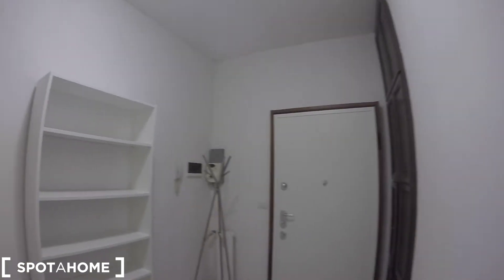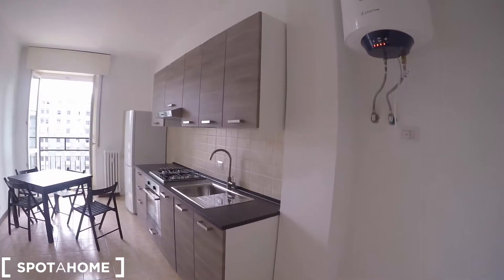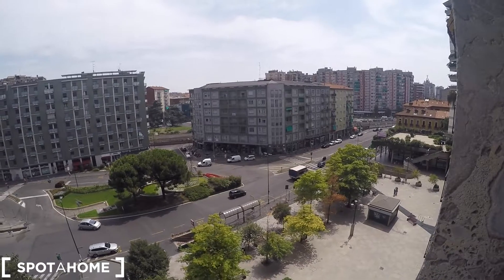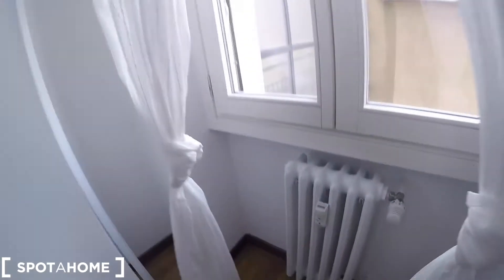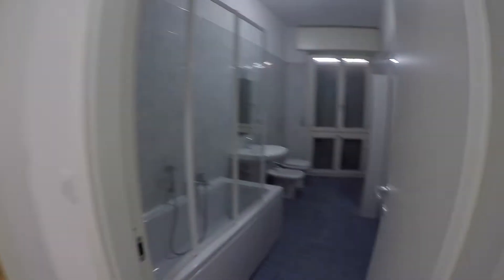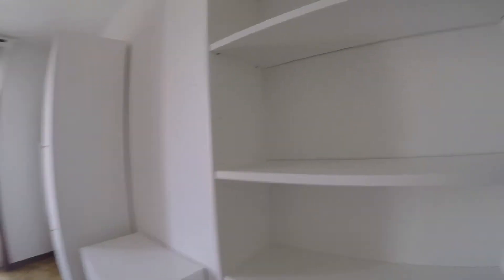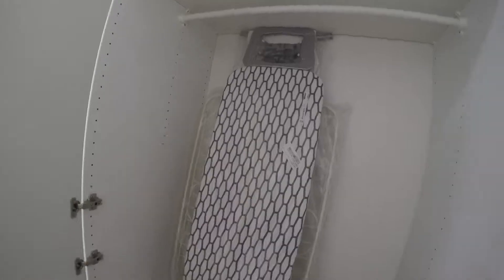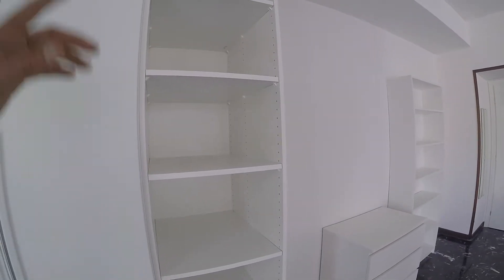Rooms for rent in a modern 4-bedroom apartment in Sesto San Giovanni - Spotahome (ref 138867)